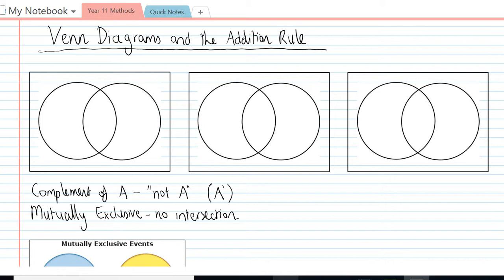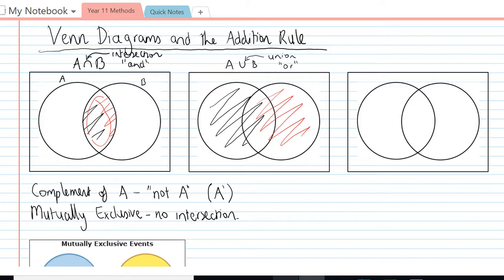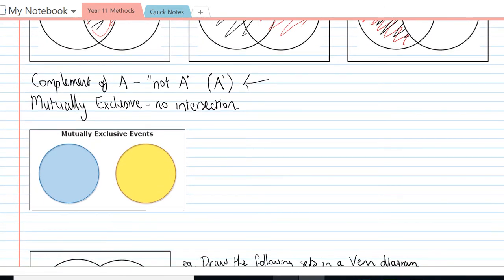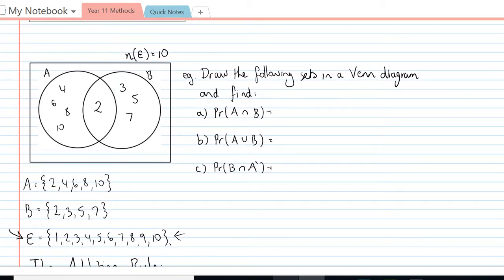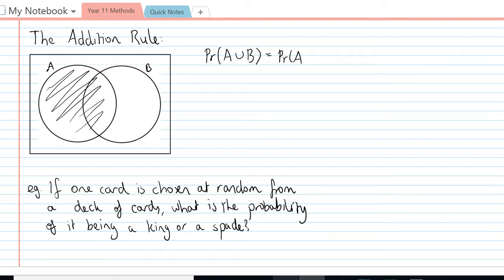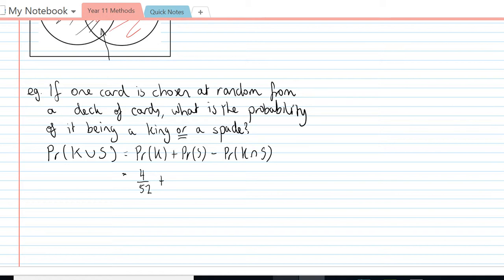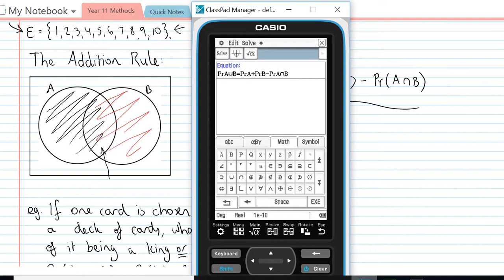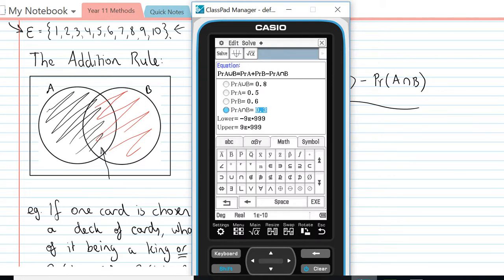Year 11 Methods - Venn Diagrams and the Addition Rule